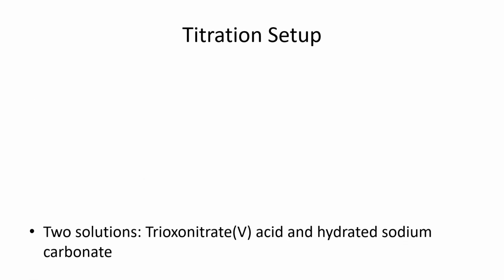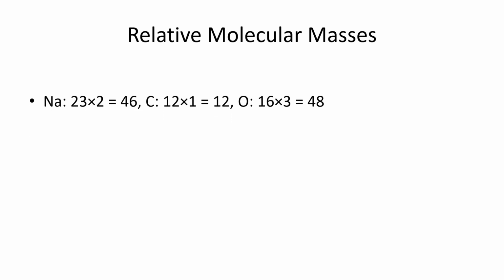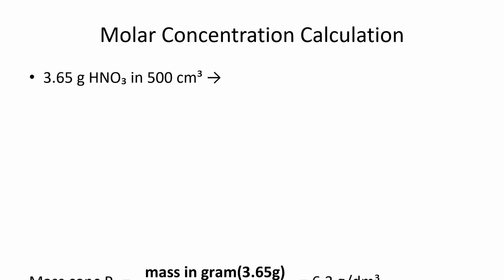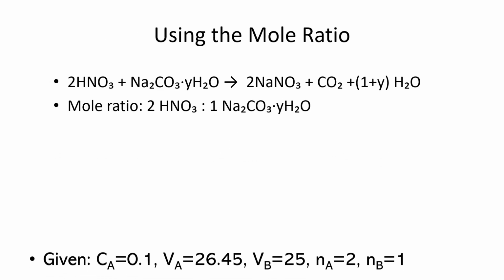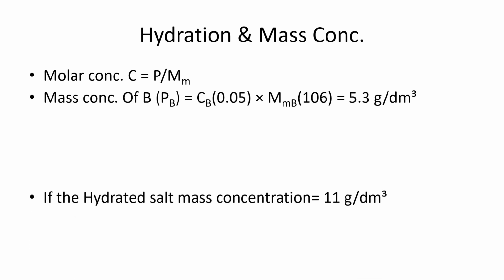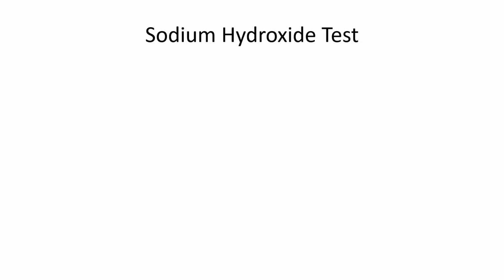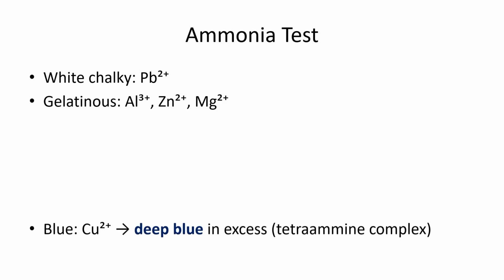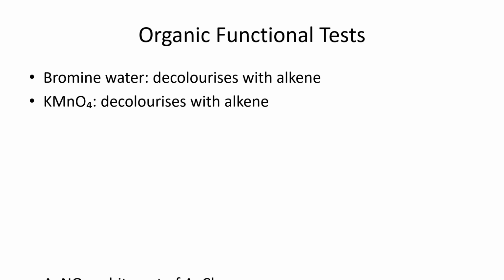The practical SFC ss2 Third Term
Na2CO3 and HNO3